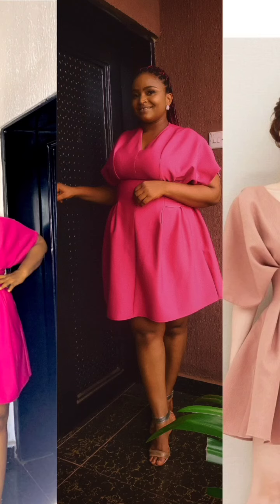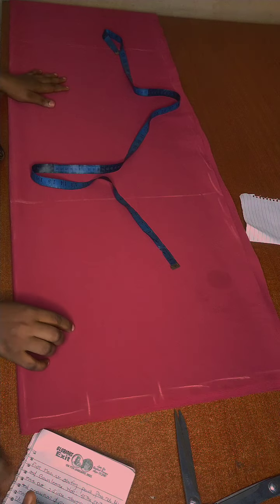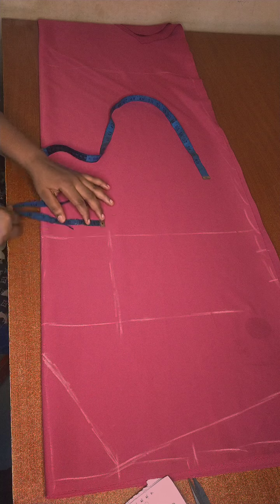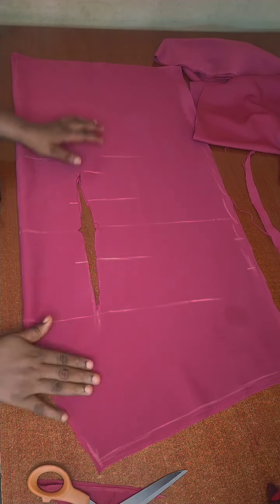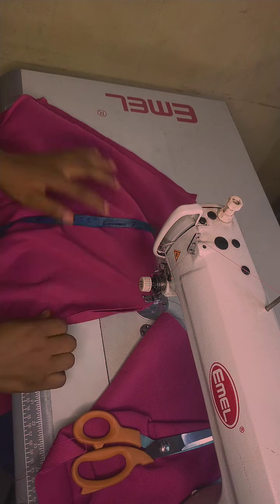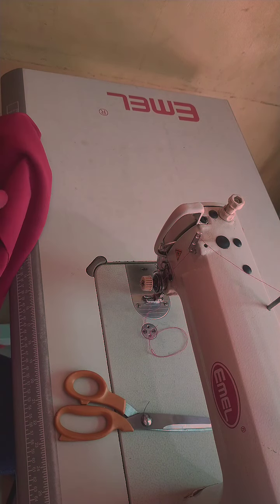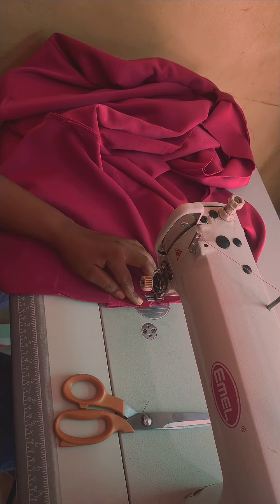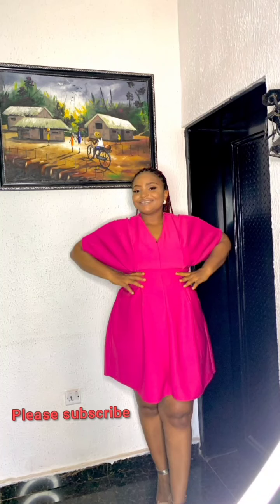How to make this elegant v-neck shoulder- length dress.